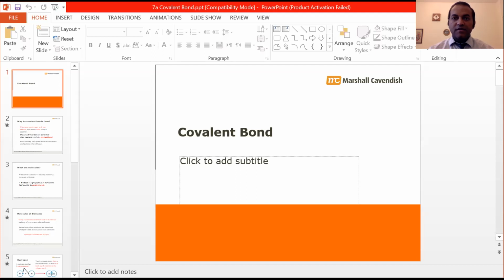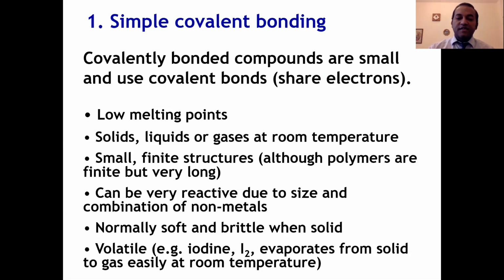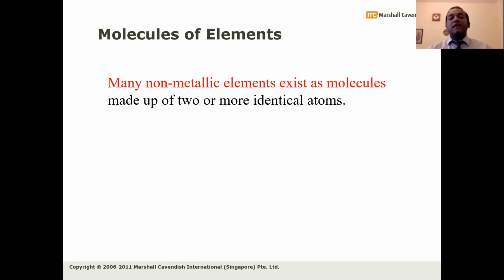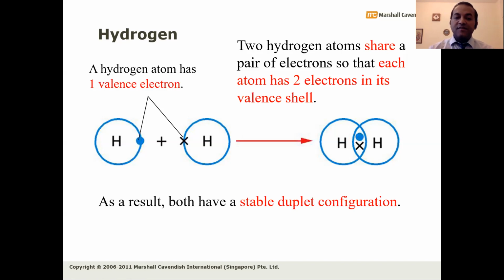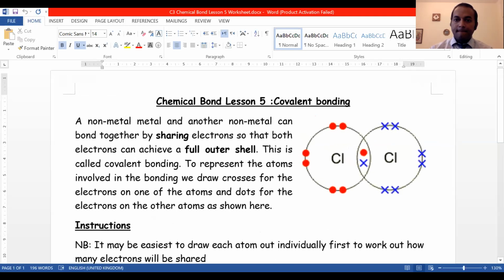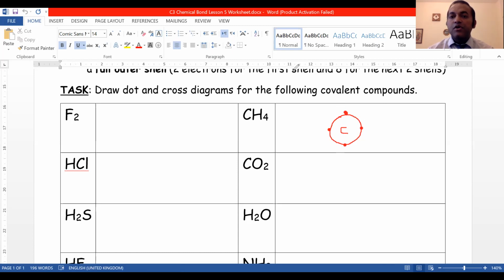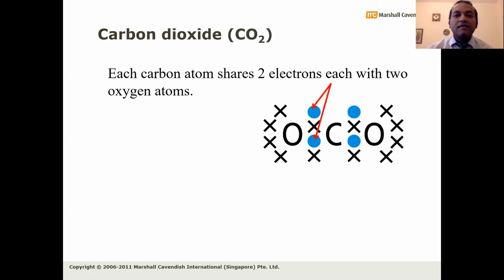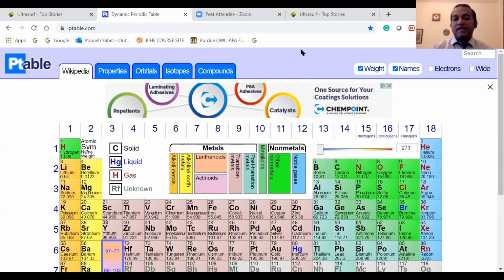OUM Lesson 5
Covalent Bonding: Introduction